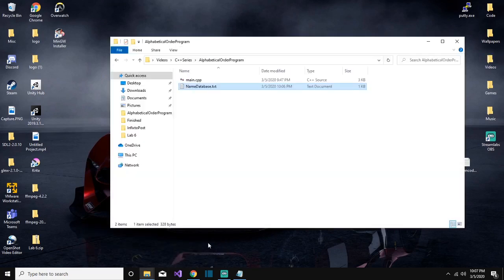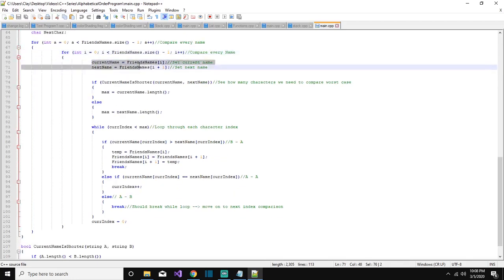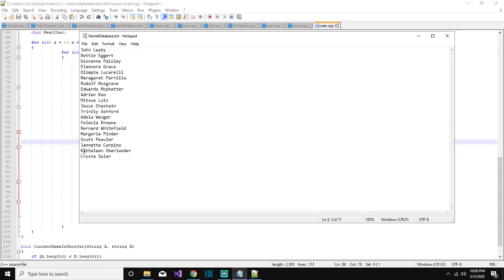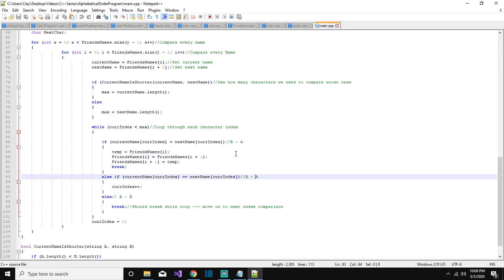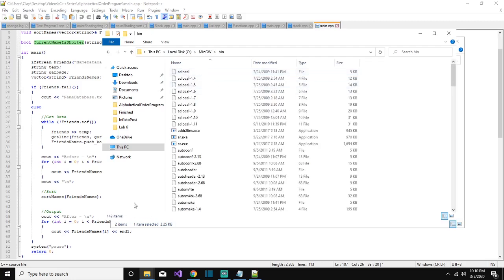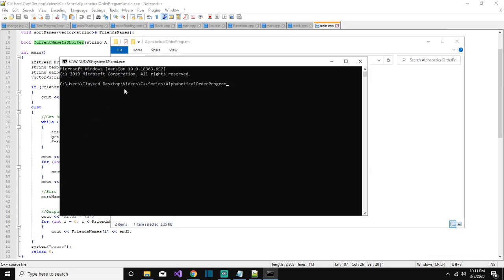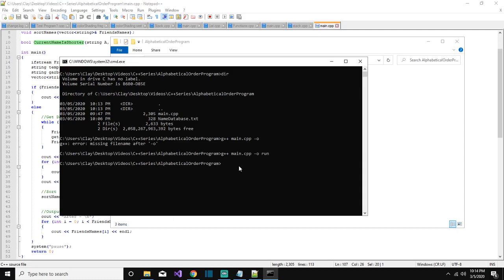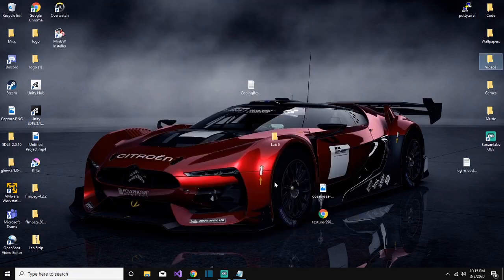Alphabetical Order Sorting Program | C++ Challenge #3